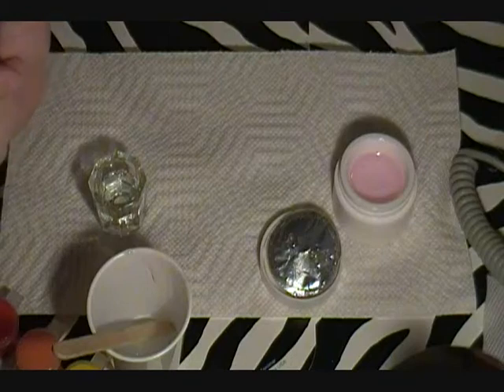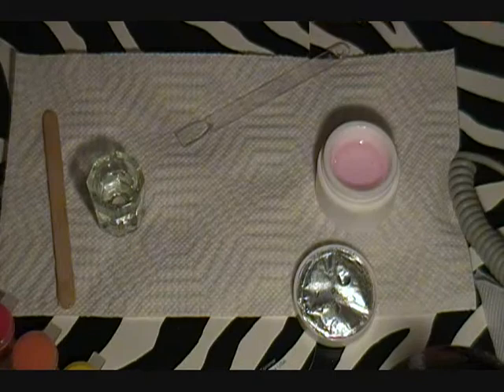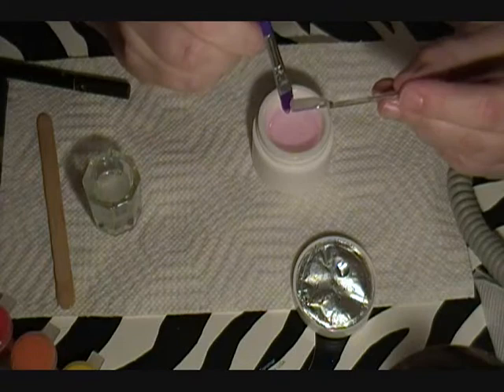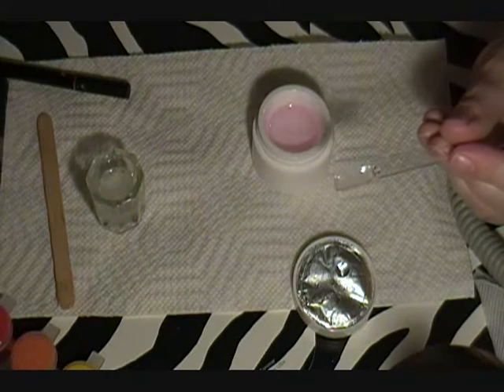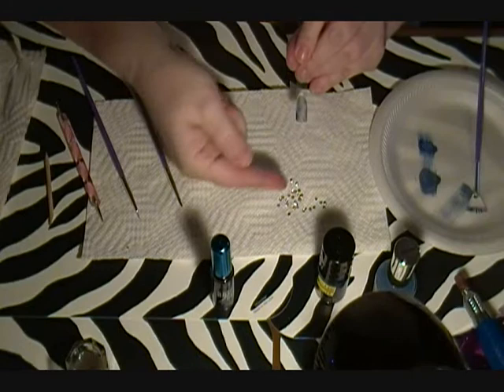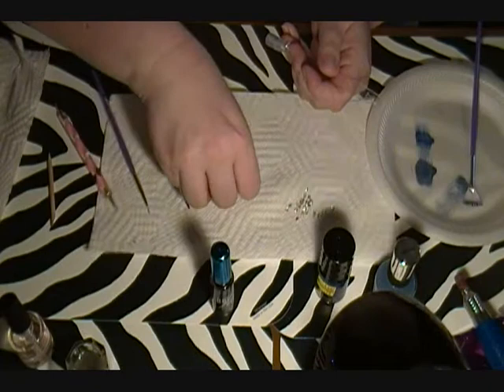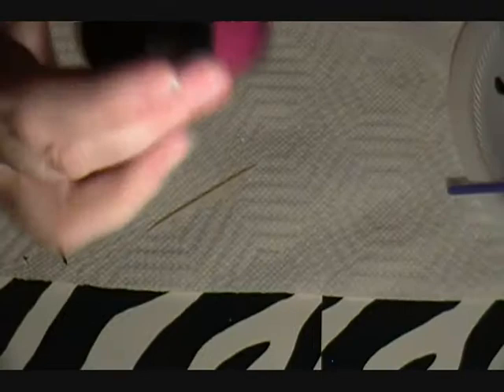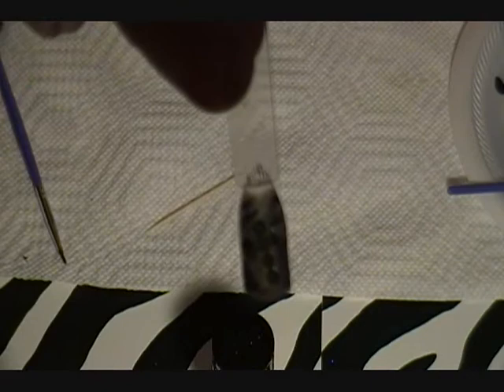my nail art design for maria gonzalez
here is my nail art entry for maria gonzalez...plz enjoy :)